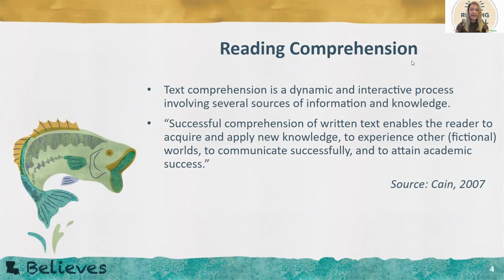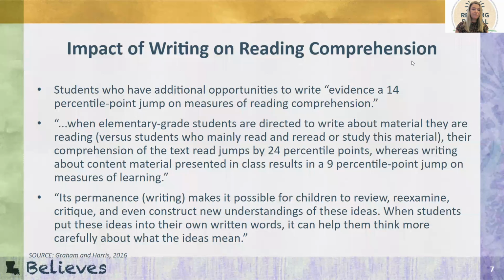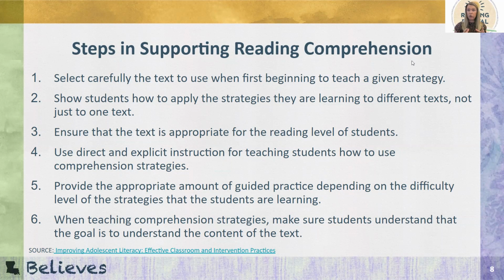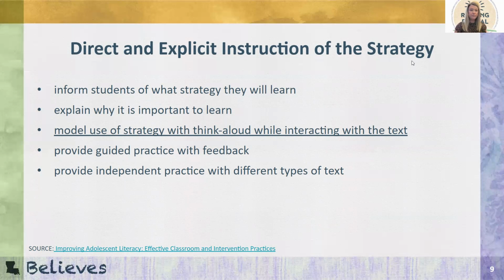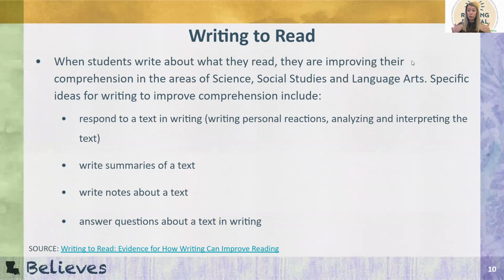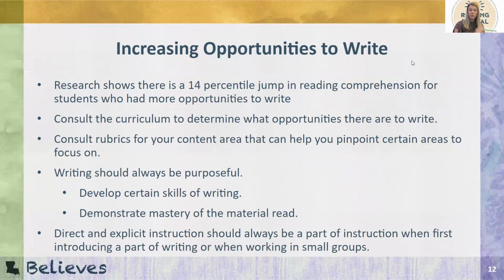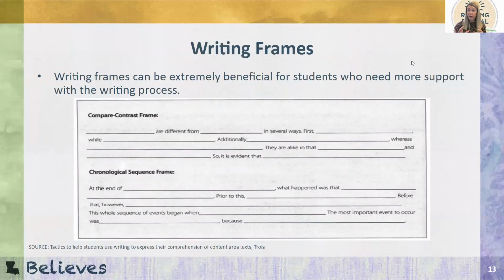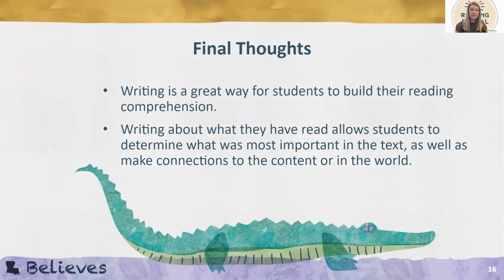MS and HS Session 7 - Building Comprehension - Writing